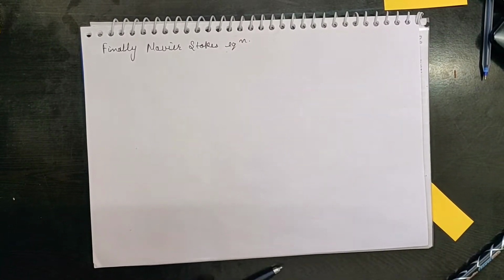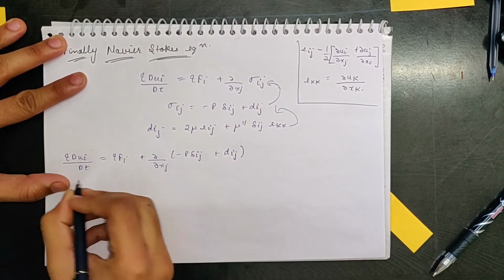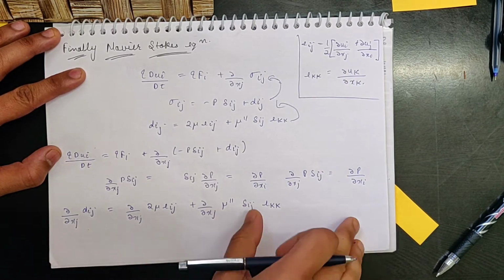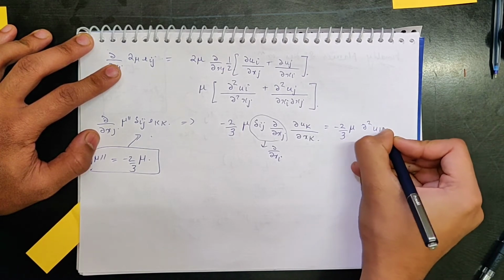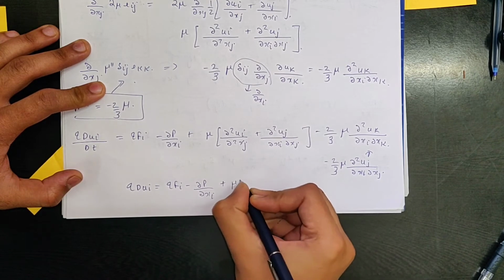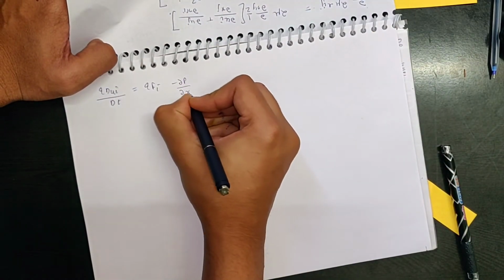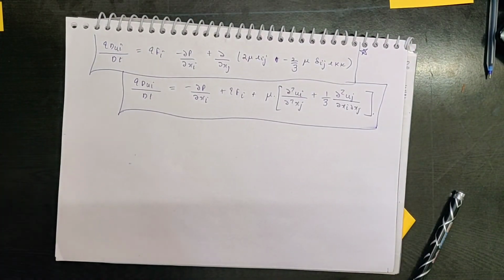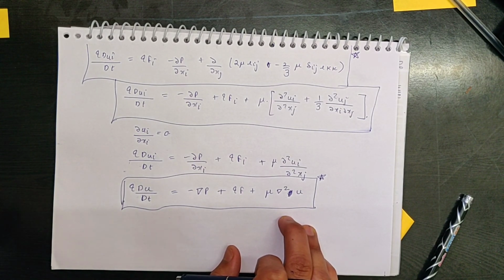Navier Stokes Equation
Substituting the expression into the equations of motion to obtain the Navier-Stokes equations.
Simplifying the Navier-Stokes equations for an incompressible fluid.